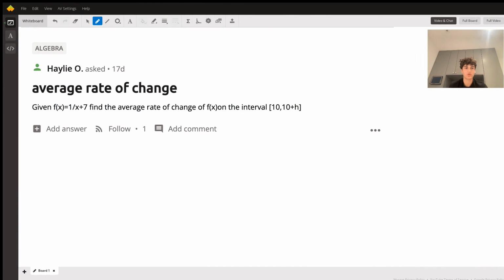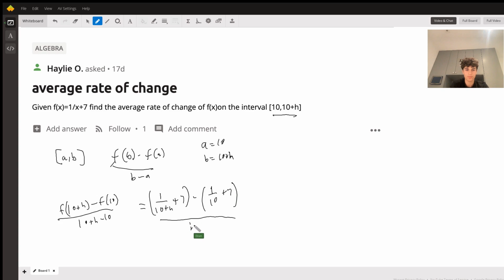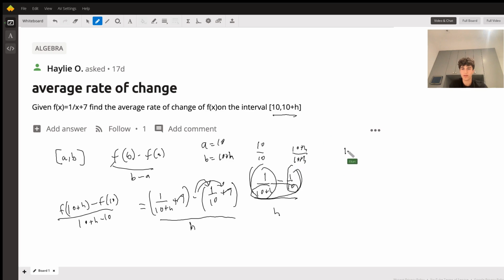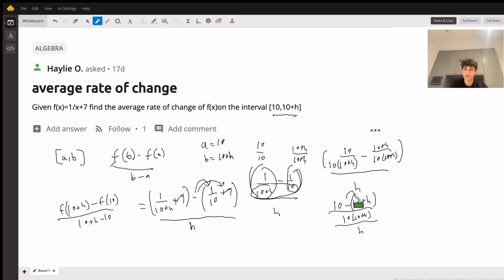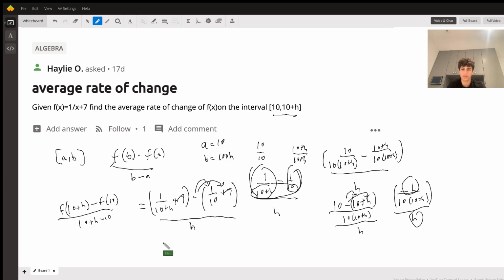Average Rate of Change Formula and Answer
Question: average rate of change
Given f(x)=1/x+7 find the average rate of change of f(x)on the interval [10,10+h]

Answered By:

Eitan P.
SAT Math Perfect Scorer with 4+ Years of Tutoring Experience

Written Explanation:

Hi Haylie,Please see my video above! Using the average rate of change formula is going to come in handy with these types of questions. Let me know if you have any more math questions, and I would be more than happy to help!